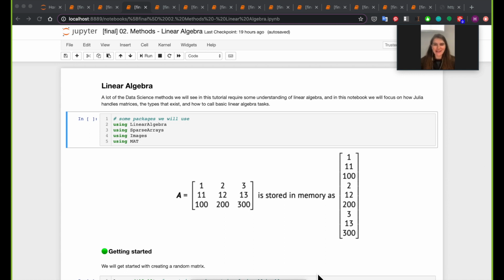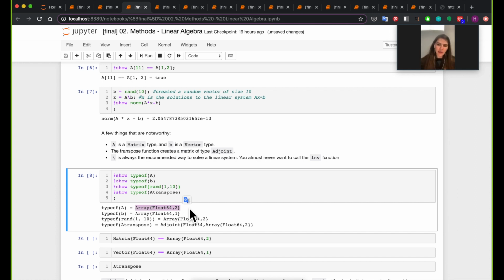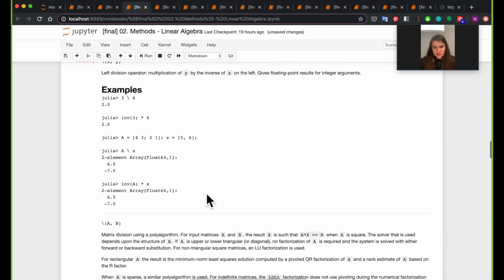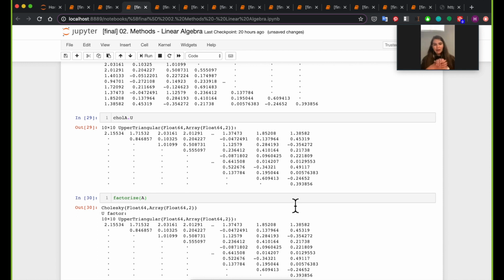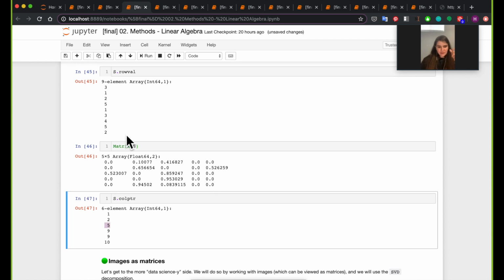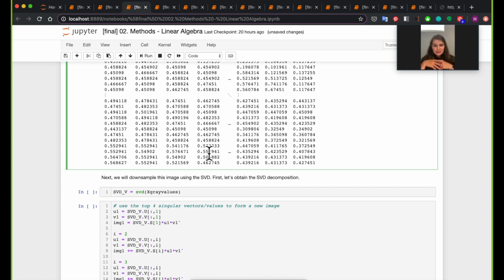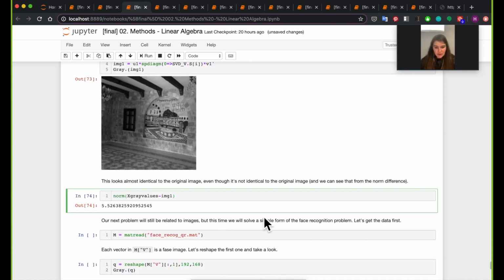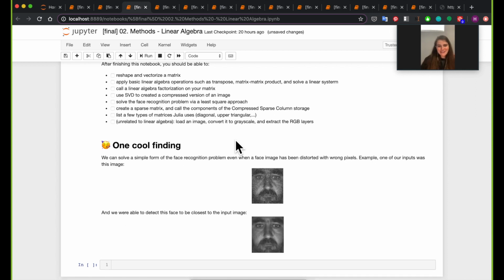Julia for Data Science - Video 2: Linear Algebra, by Dr. Huda Nassar (for JuliaAcademy.com)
Registration for this years Virtual JuliaCon 2020 is available now (for free)

Contents
00:00 Intro
01:43 Basic operations and types
09:55 Backslash operator
11:50 Factorizations
18:24 Sparse linear algebra
21:34 Images as matrices
34:40 Outro

for the video timestamps!